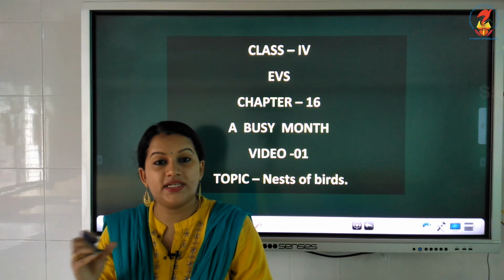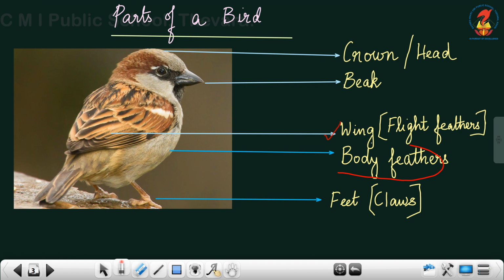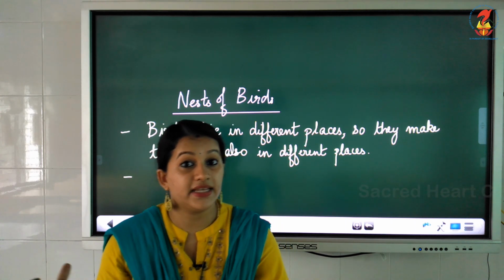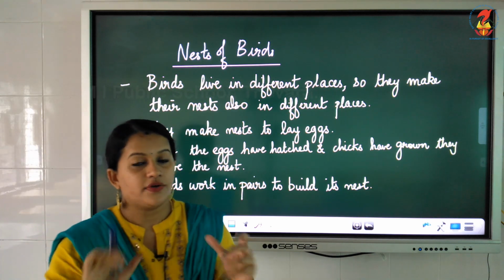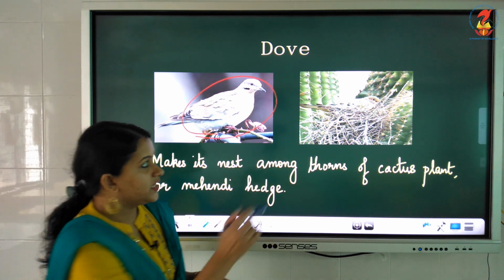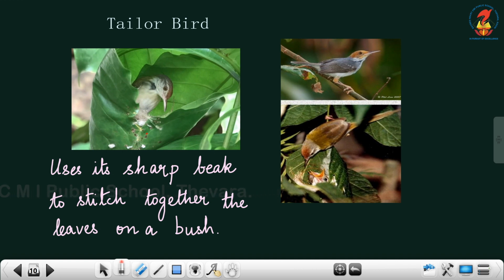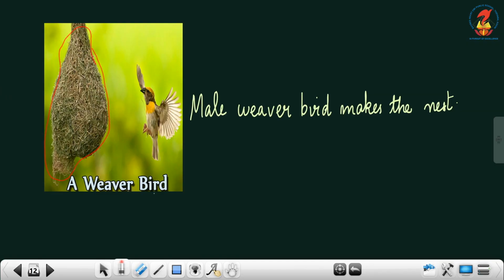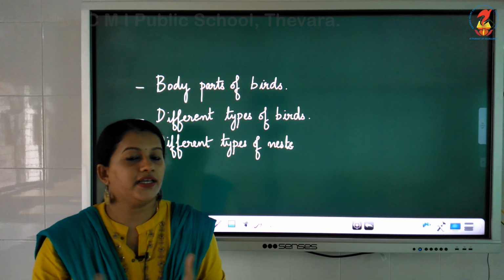EVS 4 Chp 16 A busy month video 01 Nests of birds